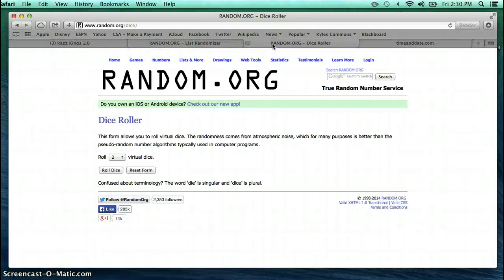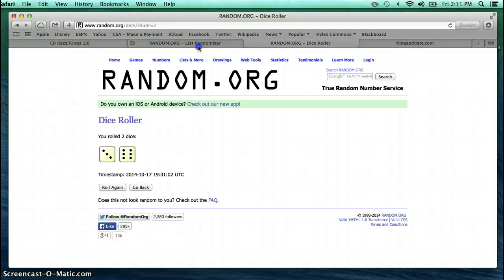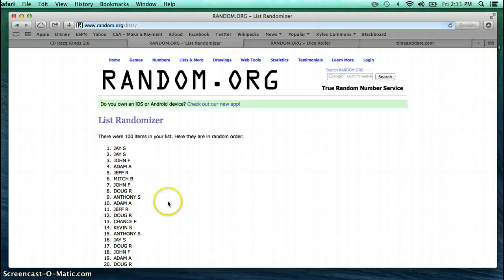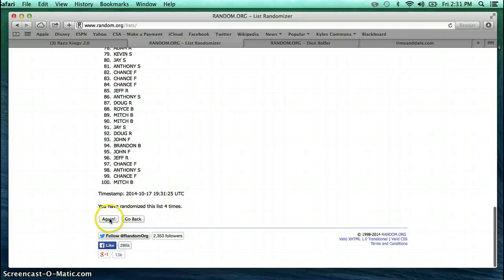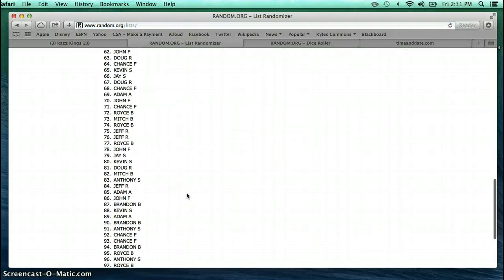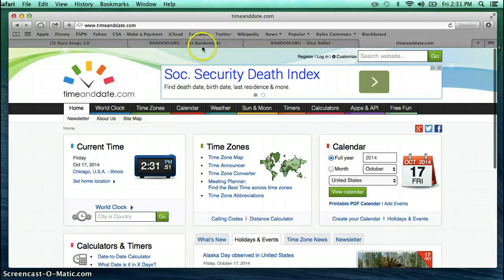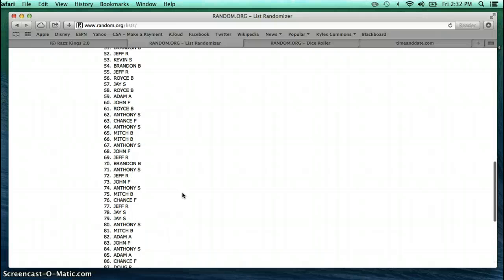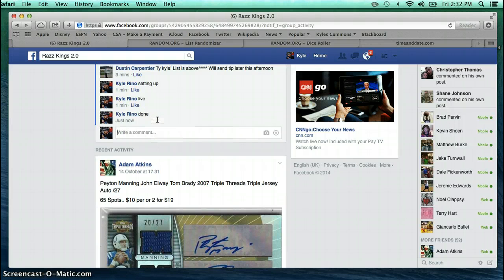dustin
kings 2.0